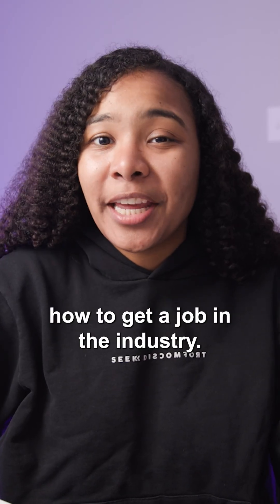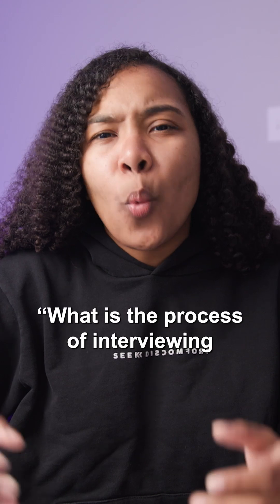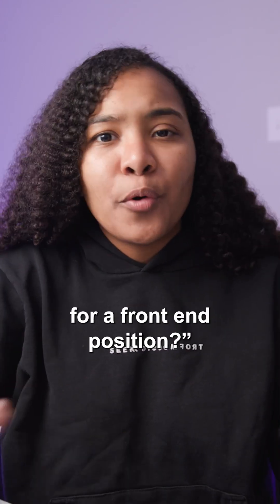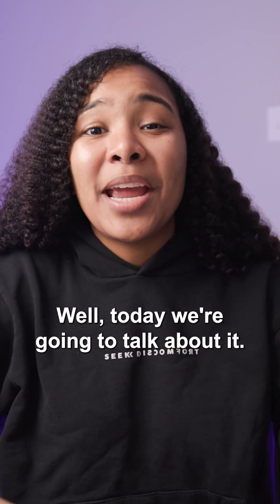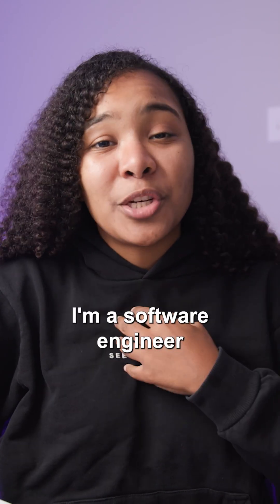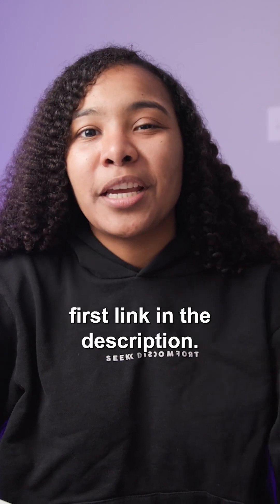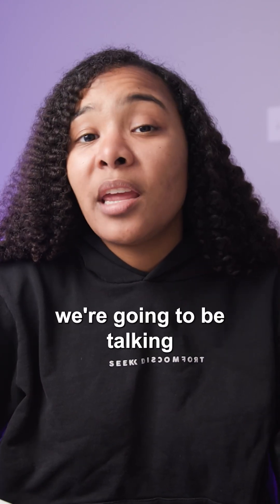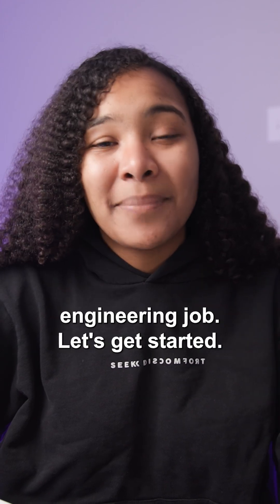How to interview for a role as a frontend developer